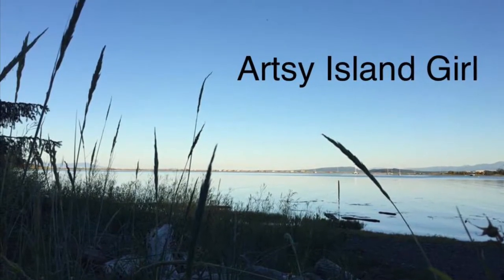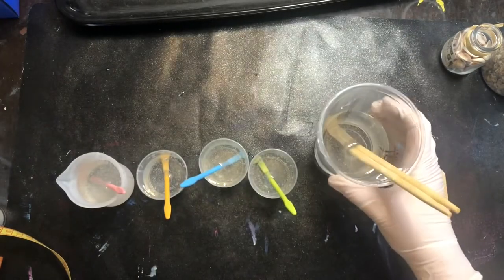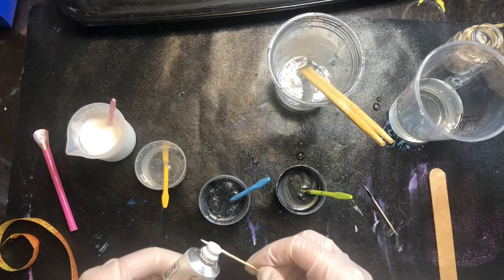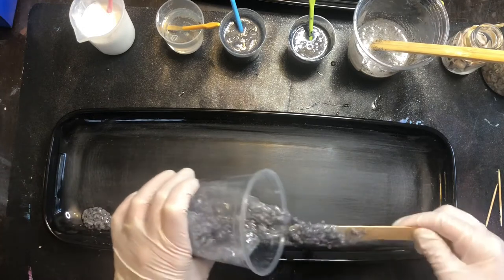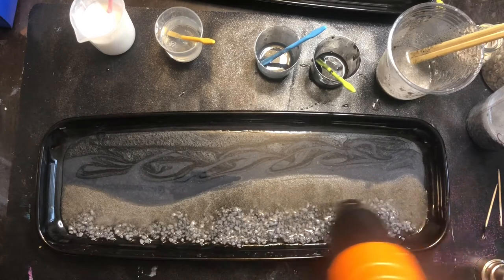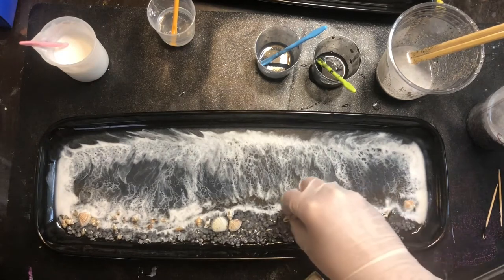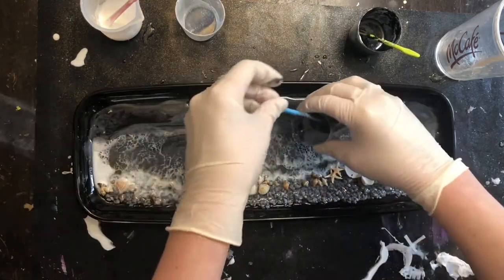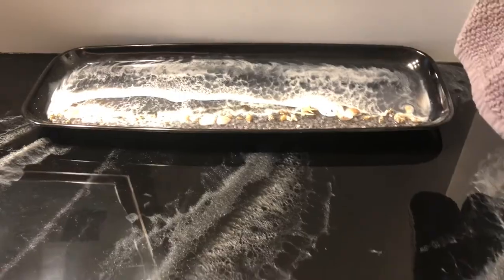How to make a tray with Beach resin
Today I am sharing how to Make a Tray with Beach Resin and make this Beautiful decorative tray using micas to colour my resin as well as a variety of shells and sand to complete the look!  This tray was actually originally a deli meat & cheese tray.  Using it to create this beach resin piece was a great way to give it a second life!

Learn how to create your own Beach Resin piece!  I have a Full Beach Resin for Beginners Playlist that will show you step by step!